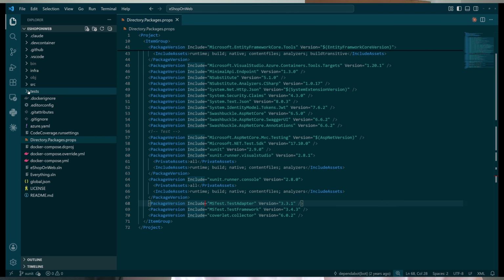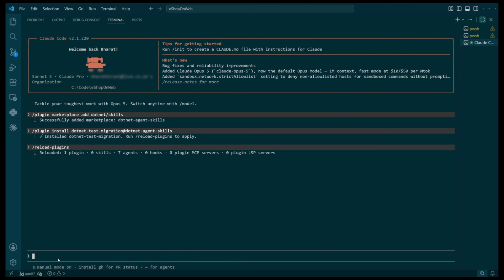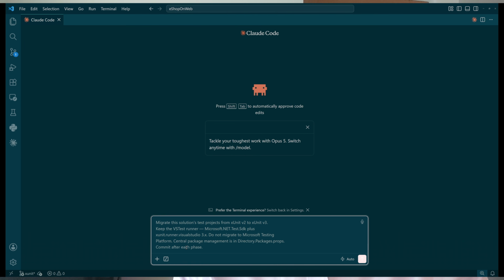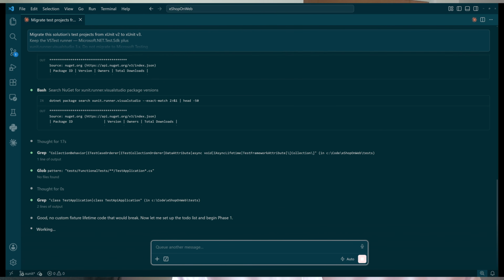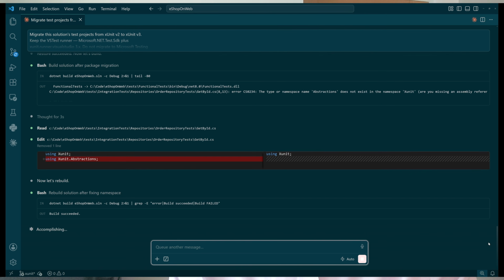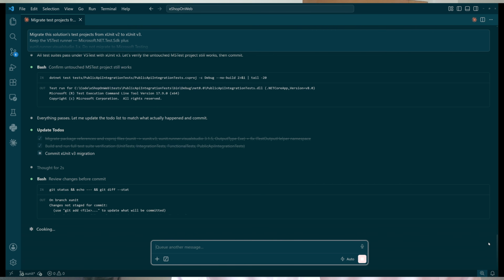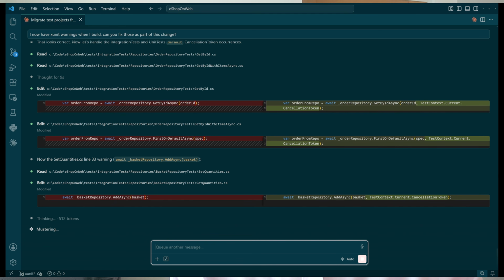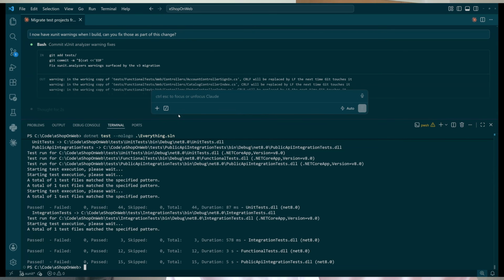xUnit v3 Migration on a Real .NET Solution (Keeping VSTest)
xUnit v3 is out, and the migration guide makes it look like a package swap: xunit becomes xunit.v3, add OutputType Exe, done.

On a real solution it isn't. I ran this on eShopOnWeb — four test projects, .NET 8, central package management — and got a build break from a namespace that quietly moved, then 138 analyzer warnings that weren't there the day before.

The constraint throughout: keep the VSTest runner. No Microsoft Testing Platform. Microsoft.NET.Test.Sdk plus xunit.runner.visualstudio 3.x, so CI and the IDE test explorer keep working. One variable at a time.

Two prompts, start to finish — including one moment where Claude Code applies a fix, goes and reads the production code, realises it's wrong, and reverts itself.

WHAT ACTUALLY CHANGED

• xunit 2.9.0 → xunit.v3 3.2.2
• xunit.runner.visualstudio → 3.1.5. This has to be 3.x. A 2.x adapter won't discover v3 tests, and it fails silently with zero tests found rather than erroring.
• xunit.runner.console → deleted. v3 test assemblies are self-executing, so the separate console runner has no job.
• &lt;OutputType&gt;Exe&lt;/OutputType&gt; added to every test project. Your test project is a console app now.
• using Xunit.Abstractions → removed. ITestOutputHelper lives in the Xunit namespace in v3. This is the one that breaks your build.
• xUnit2013: Assert.Equal(0, x.Count) → Assert.Empty(x)
• xUnit1051: TestContext.Current.CancellationToken on real async calls — but Arg.Any&lt;CancellationToken&gt;() on NSubstitute mock setups. That distinction is the trap, and it's covered at 07:20.

Also worth grepping for before you start, even though none of it bit here: async void tests now fast-fail at runtime, IAsyncLifetime inherits IAsyncDisposable, CollectionBehavior takes a Type instead of strings, and the test case orderers moved to IReadOnlyCollection&lt;T&gt;.

LINKS

Environment: .NET SDK 8.0.206, net8.0, Windows.

No companion repo — both prompts are in the pinned comment.